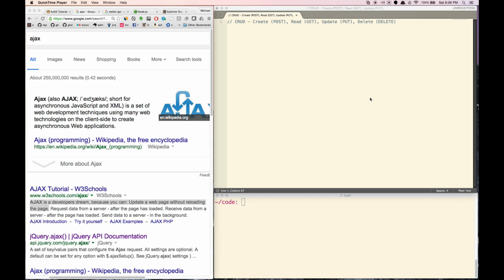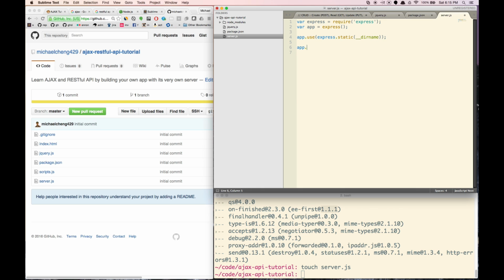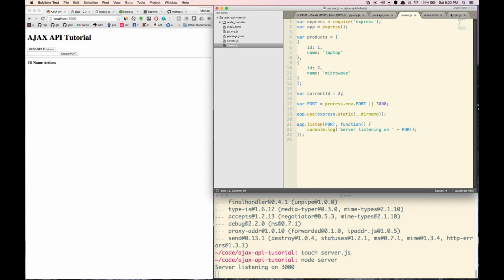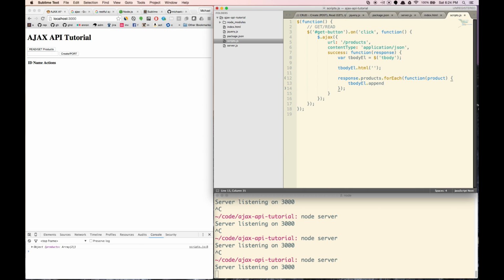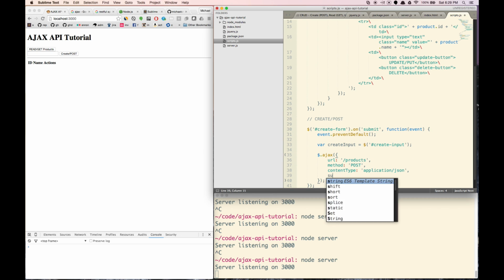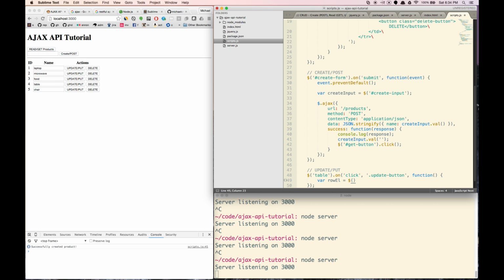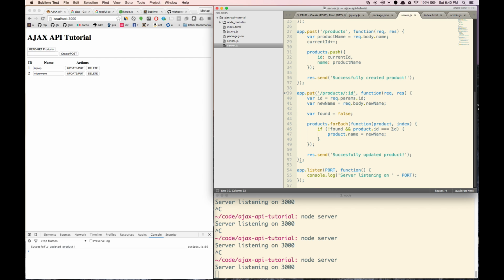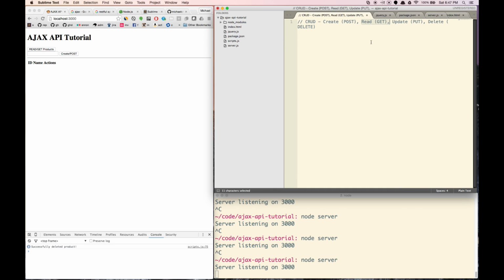AJAX, RESTful API Tutorial - Perform CRUD Operations with Node server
Learn AJAX and RESTful API by building an app that uses CRUD/RESTful API operations and has its very own Node.js server.